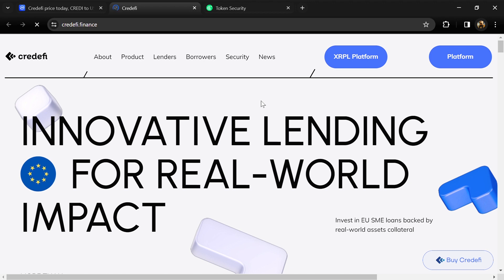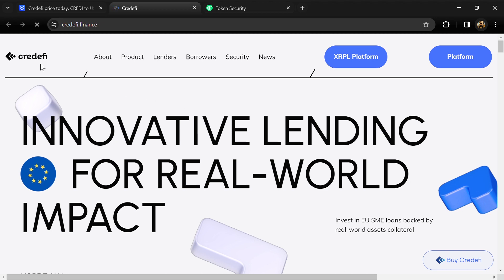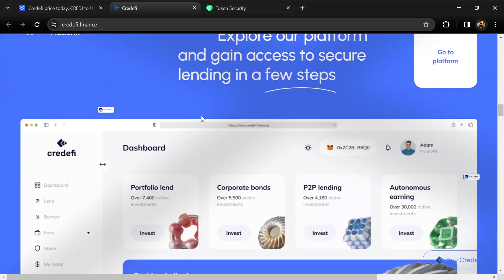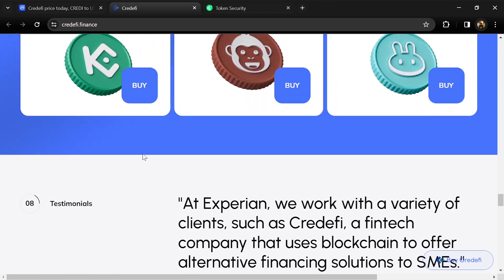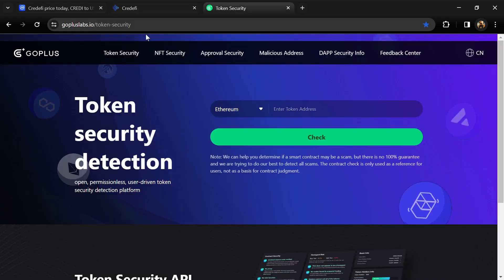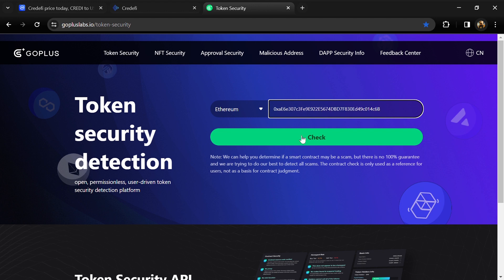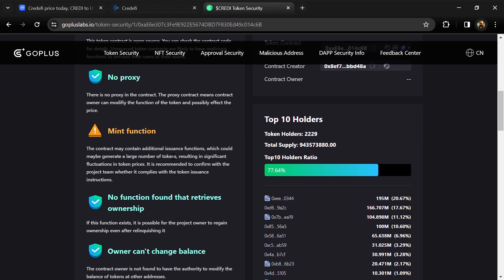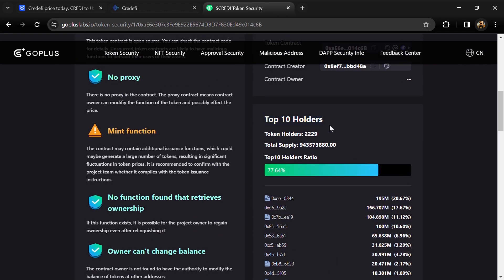Is Credefi (CREDI) token Good Or Not | Review About CREDI Token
In this video, I will share a Review of the Credefi (CREDI) token and security parameters also check whether the crypto project is good or not. I have collected all the data from online sources please don't take this video as financial advice. I am not a financial advisor.